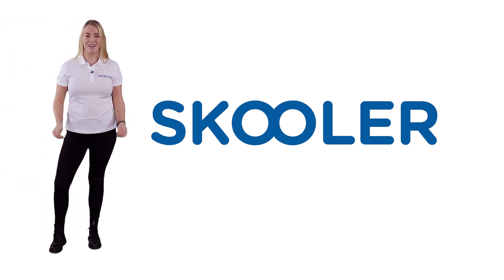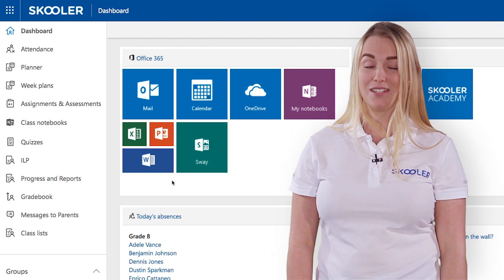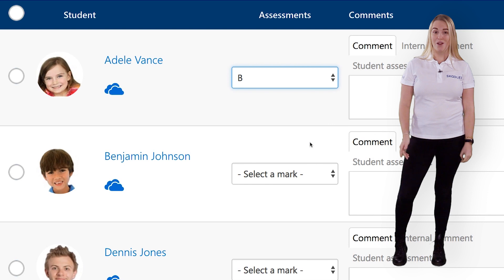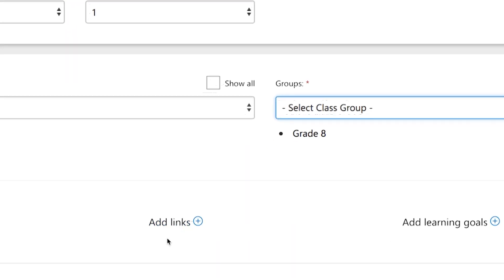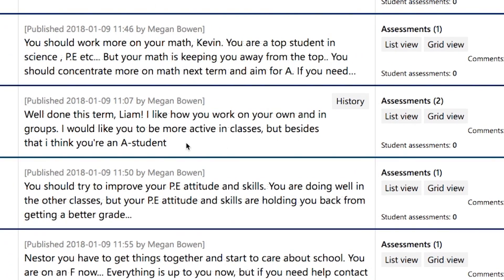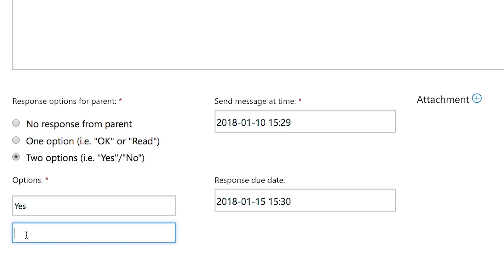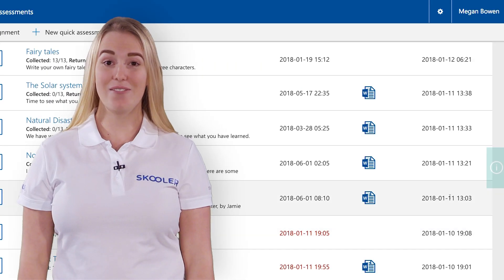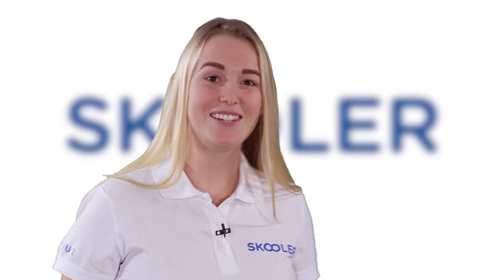An introduction to Skooler - for teachers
On the Skooler platform you will find a set of tools that will help you, as a teacher, in a complete integrated system built on Office 365.